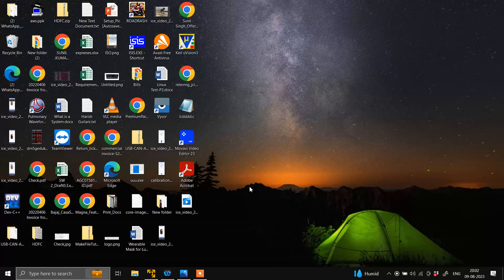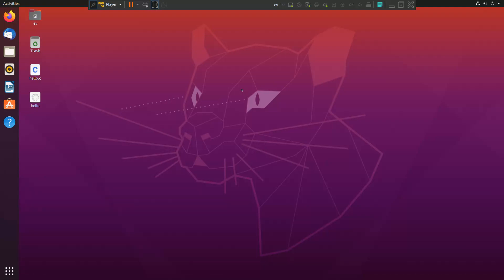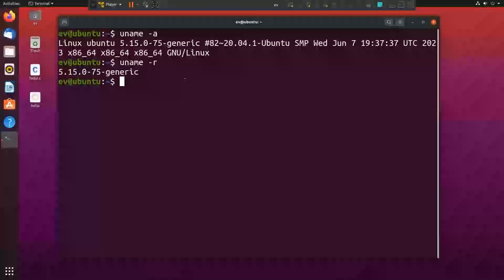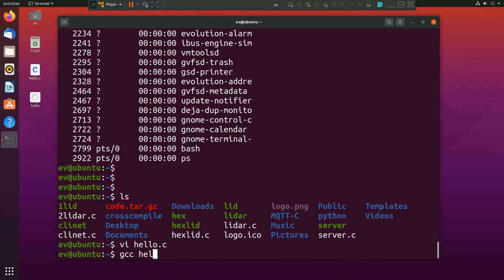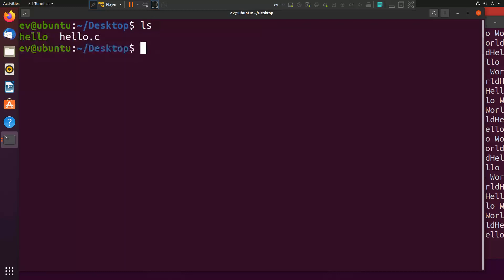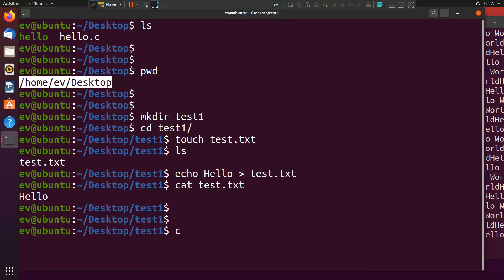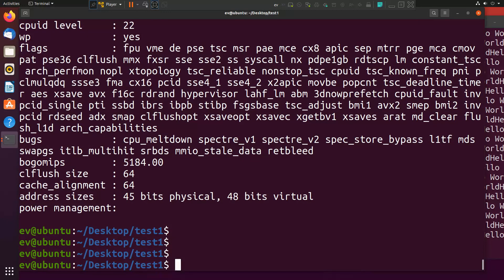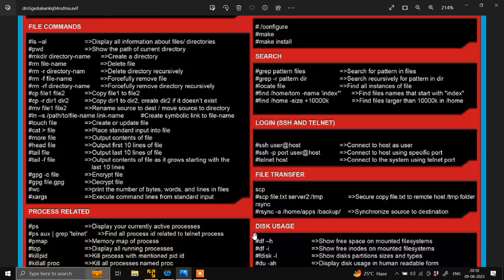How to Run Command In Ubuntu Shell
This video will help you to understand how to run command in linux